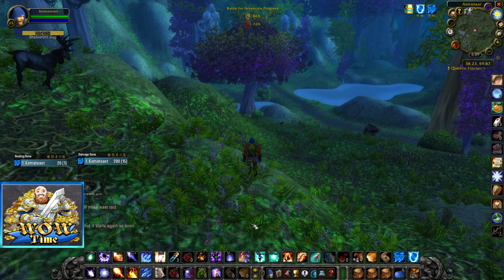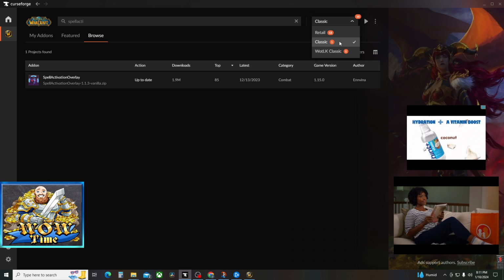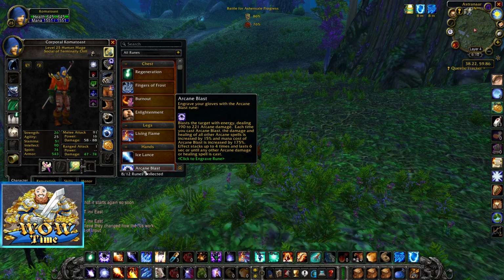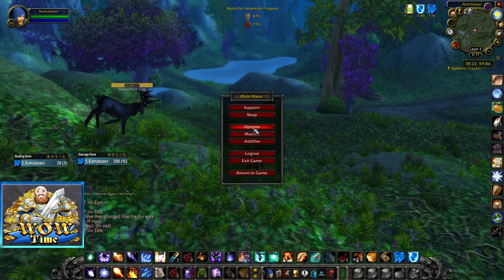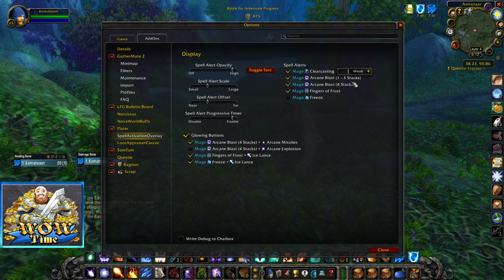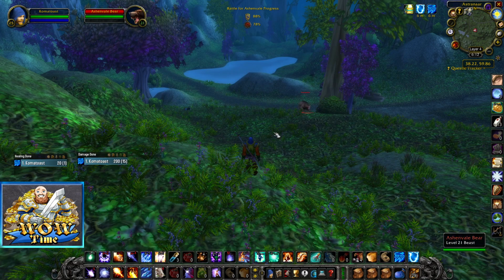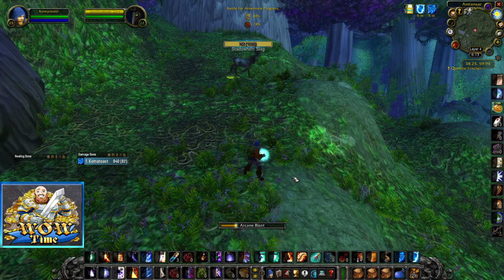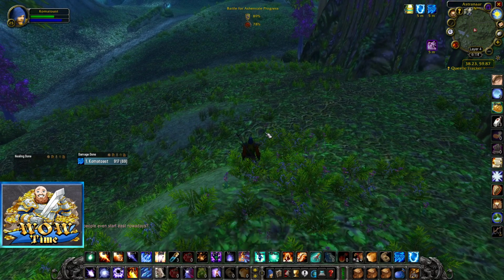Best Addon To Maximize Your DPS, Healing, And Tanking In WOW Season of Discovery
Best Addon for maximizing your character in World of Warcraft Classic Season of Discovery